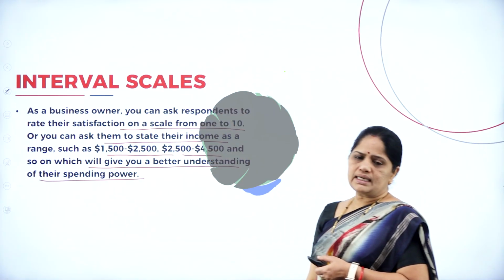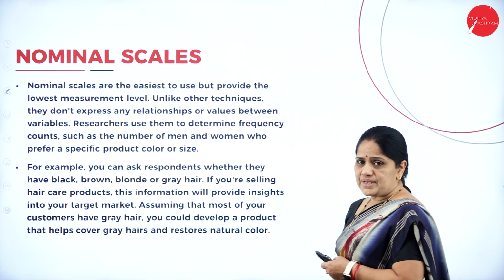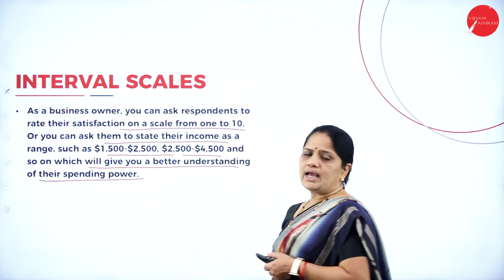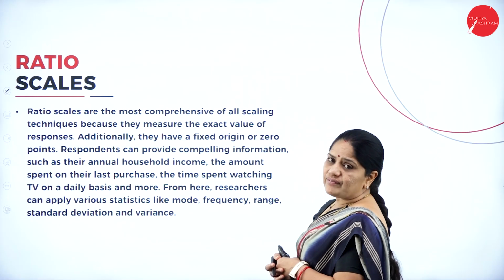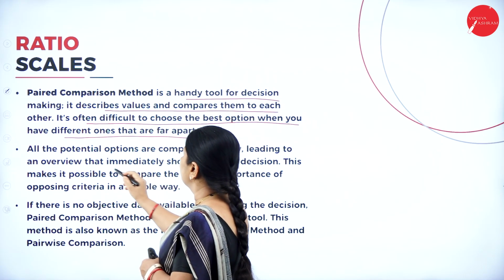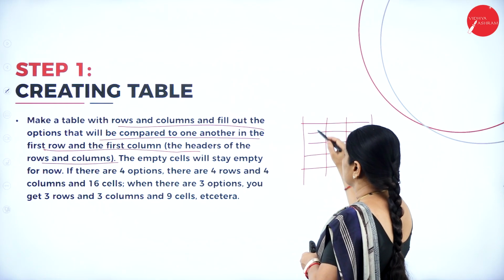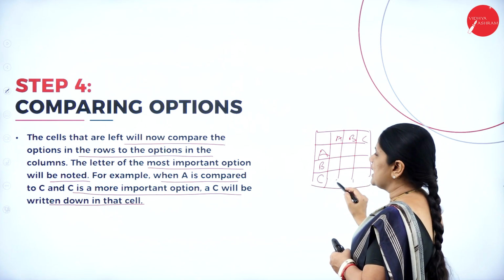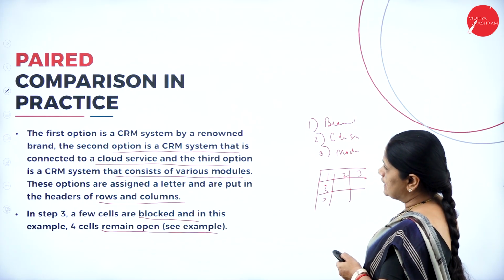DAY 15 | BUSINESS RESEARCH METHODS | V SEM | B.BA | MEASUREMENT AND SCALING | L2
Course : B.BA
Semester : V SEM
Subject : BUSINESS RESEARCH METHODS
Chapter Name : MEASUREMENT AND SCALING
Lecture : 2